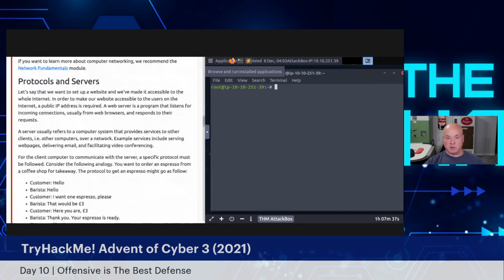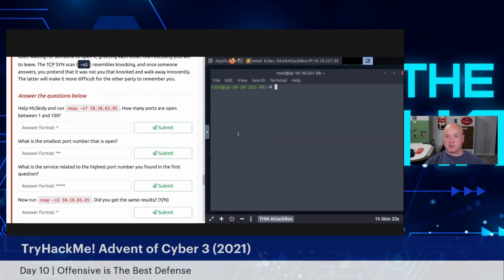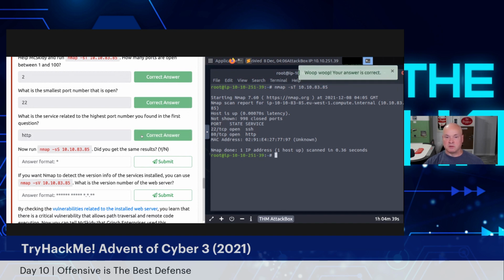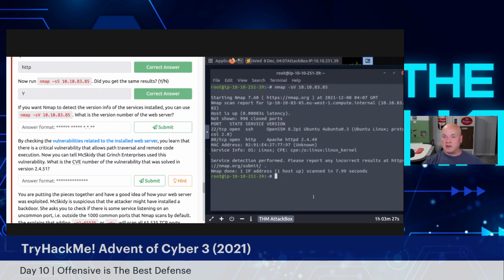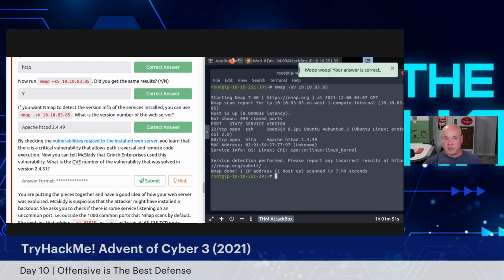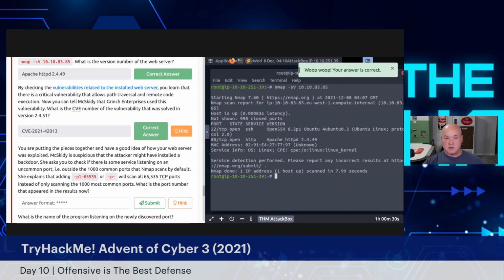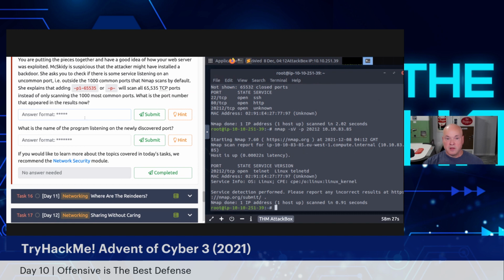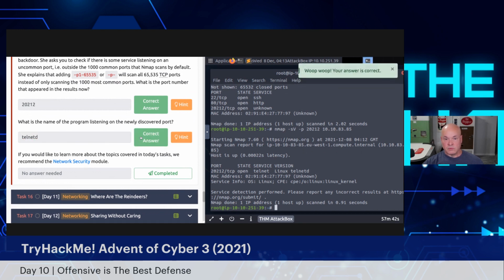TryHackMe! Advent of Cyber 3 - DAY10 | Offensive is The Best Defense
Day 10 of the TryHackMe Advent of Cyber covers using Nmap to perform TCP Connect Scans, Syn Scans, and service enumeration. Be sure to check out the Advent of Cyber for a chance to win a lot of amazing prizes (OSCP course, Burp Suite Pro exam vouchers, Rasberry Pi's, Security+ exam vouchers, and a bunch of Hak5 stuff.